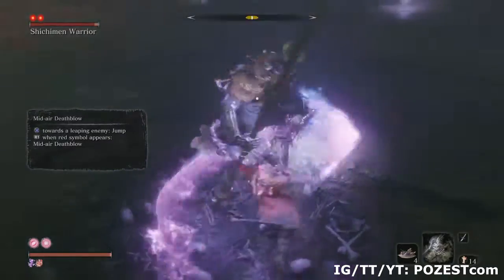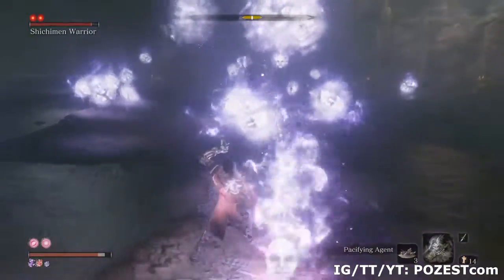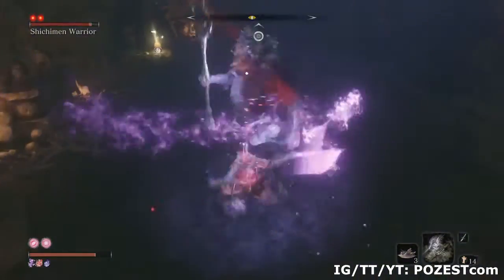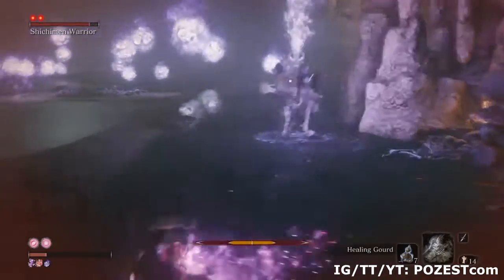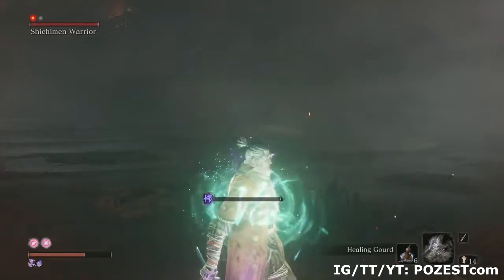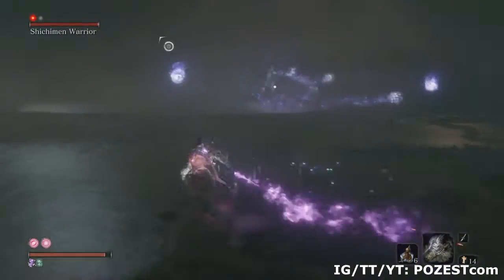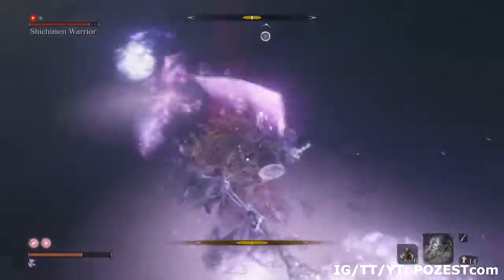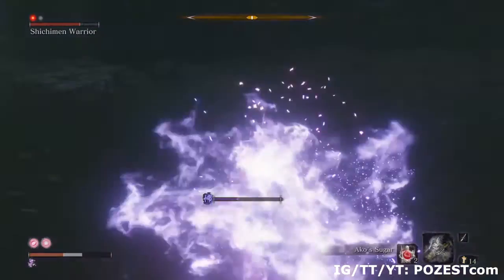Sekiro Shichimen Warrior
How to defeat the Shichimen Warrior.

I highly recommend using Divine Confetti, Ako Sugar for the Damage Boost and Pacifying Agent to keep the Terror from building up.

The more prayer beads (necklaces) you have at the time of the boss fight, the more damage you will do.

See hundreds of concert clips of various genres on my instagram: POZESTcom